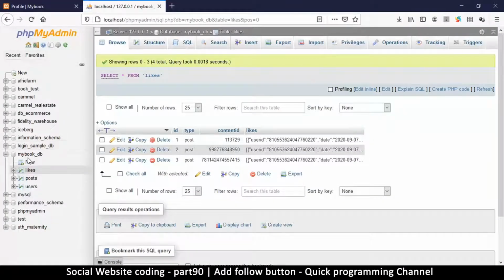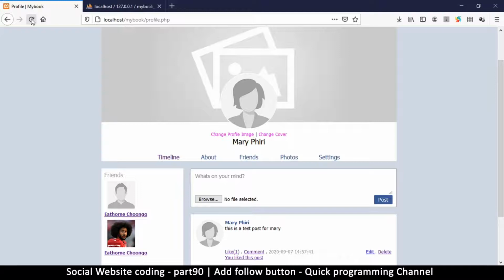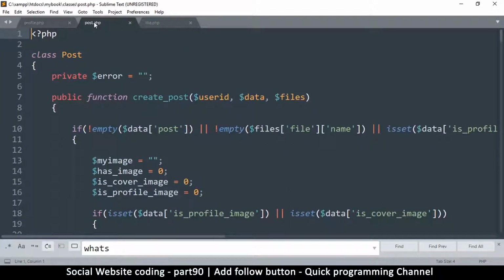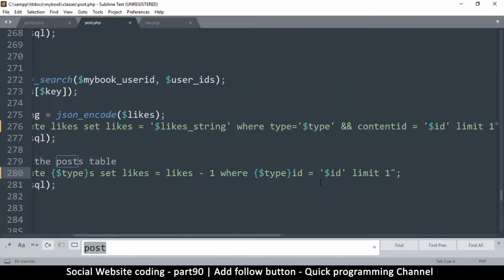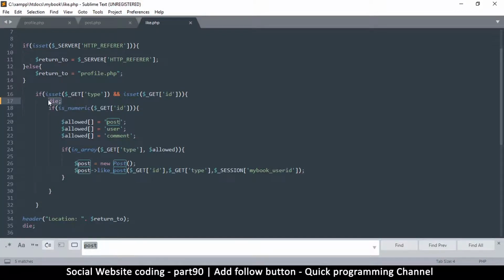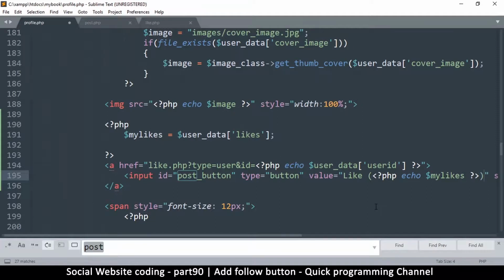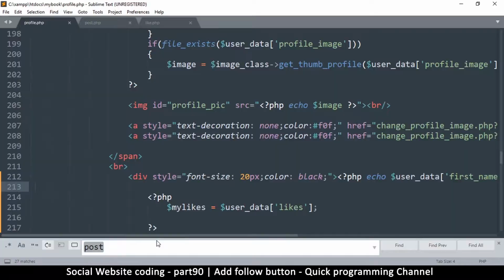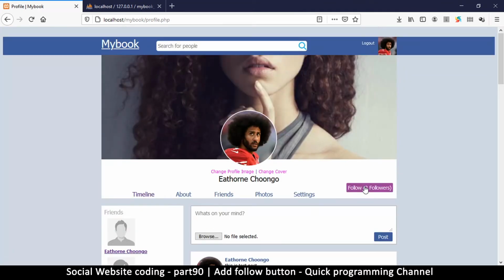Social Website from scratch - Part 90 - Adding the Follow button | OOP PHP with MYSQL Database